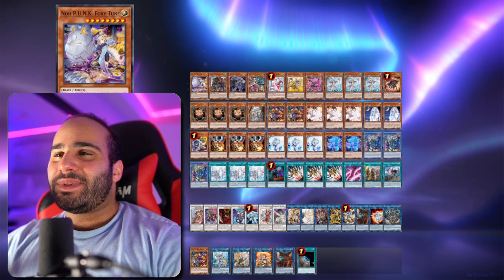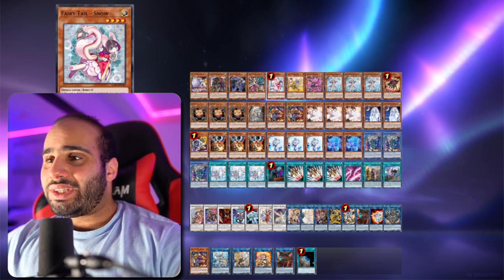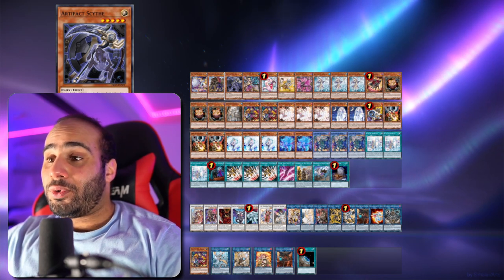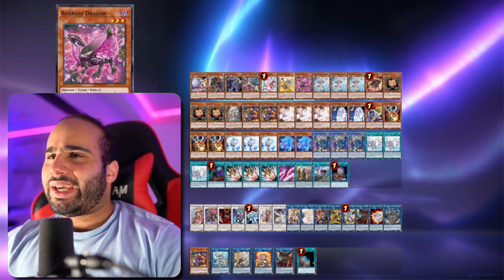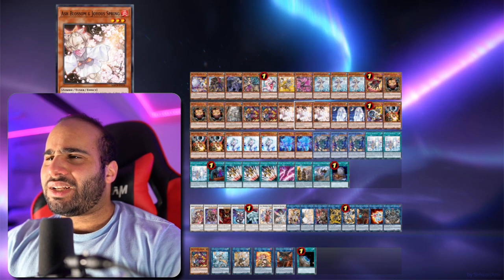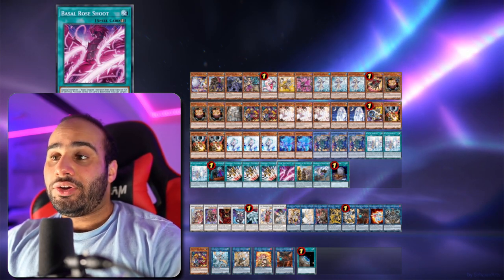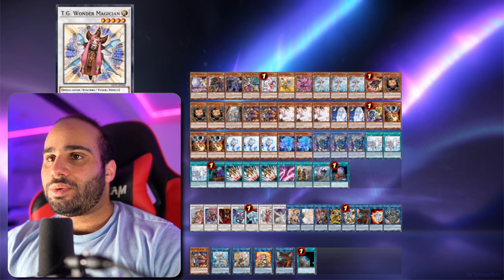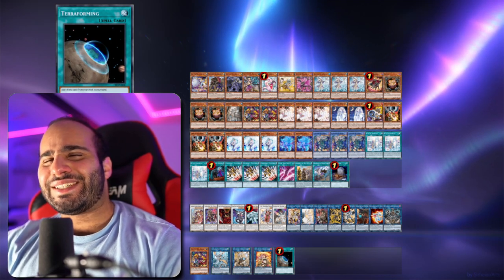BEST DECK OF THE FORMAT !?! P.U.N.K Synchro Adventure Deck Profile ! Yu-Gi-Oh